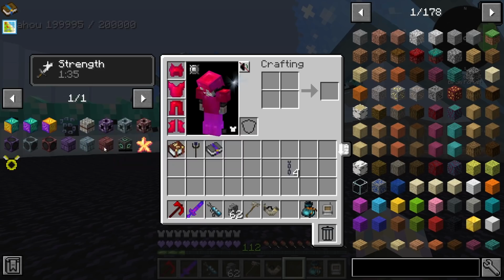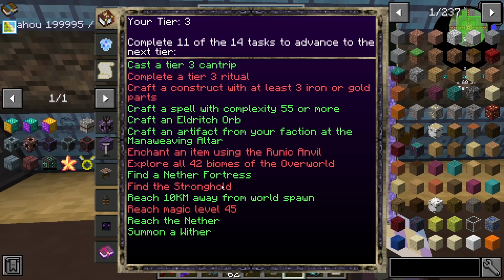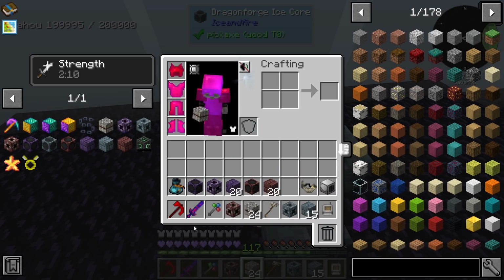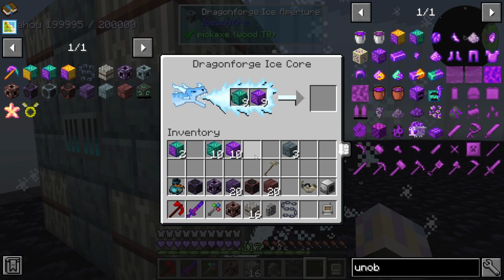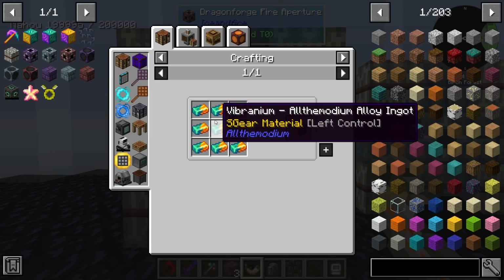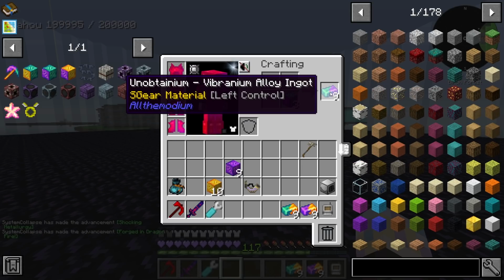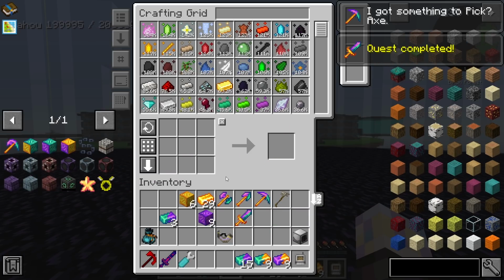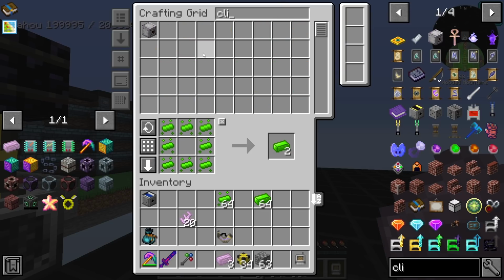All the Mods 6 To the Sky - Dragonforge Allthemodium Alloy + Easy Gaia Automation EP23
In All the Mods 6 To the Sky, we will continaue the tradition by adding many new mods while going for more stability.